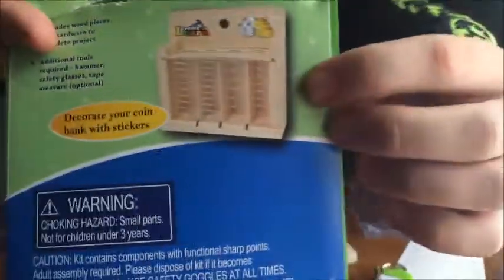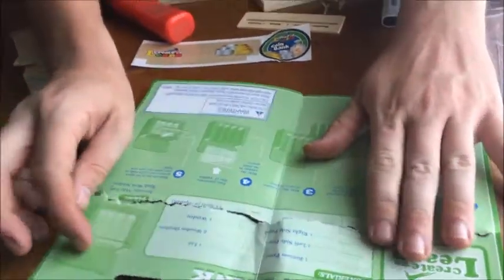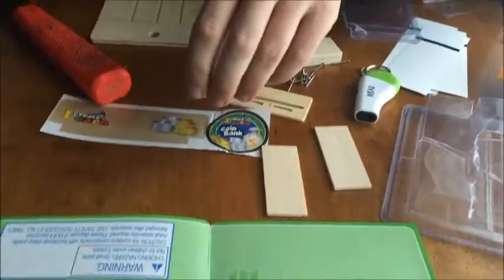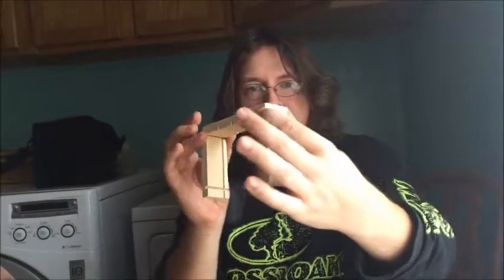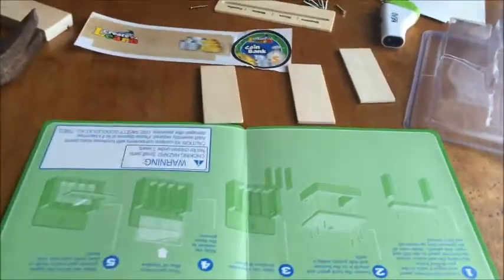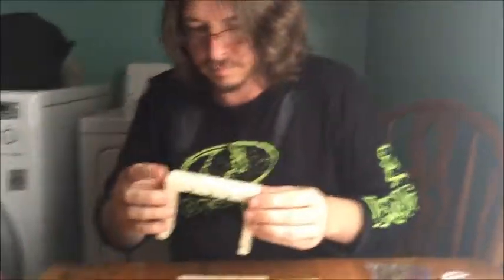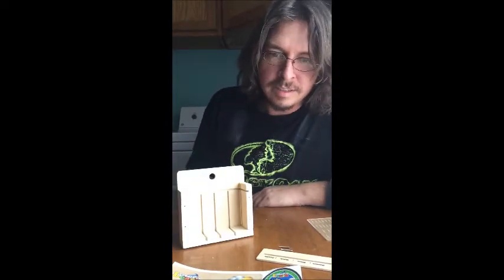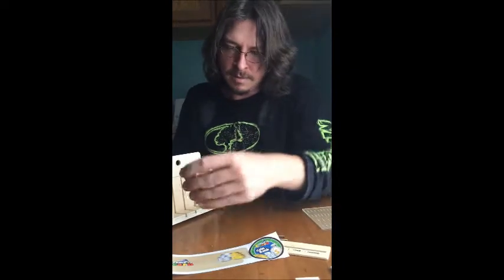Money! Making a Bank Roll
Money, money, money! The old-fashioned bank was made with the aid of a kids' woodworking kit gleaned from the library's volunteer appreciation dinner.